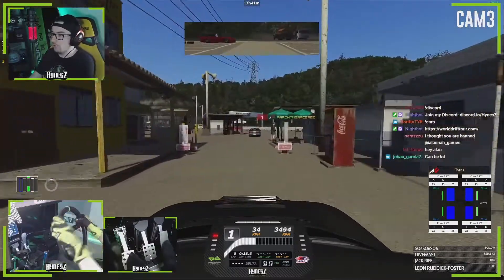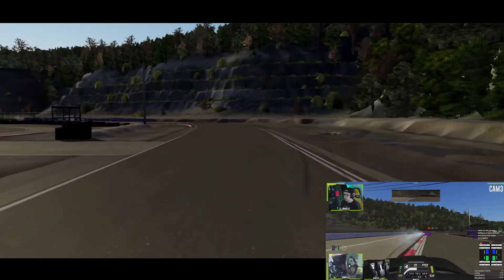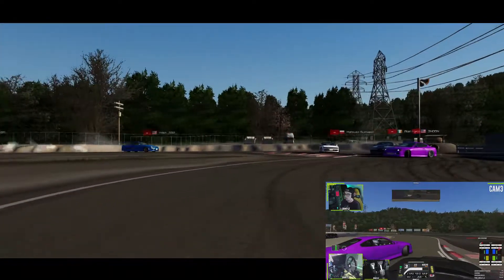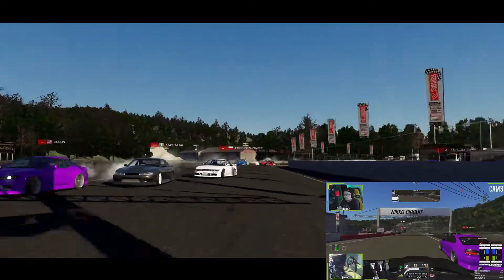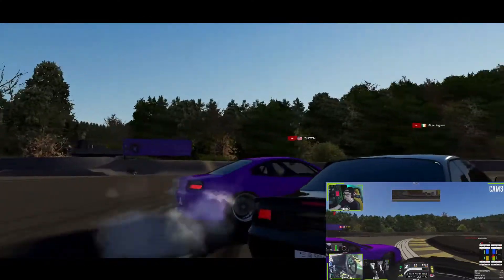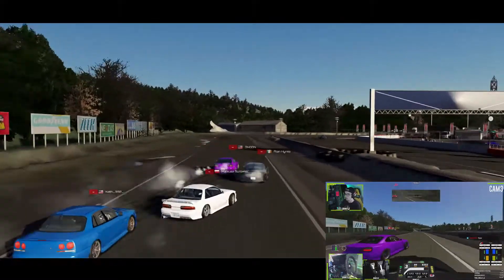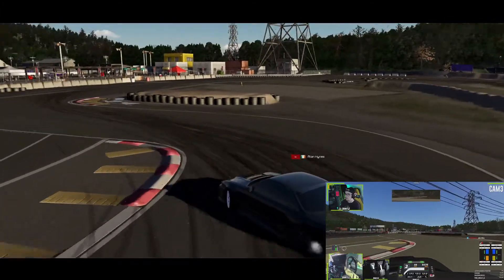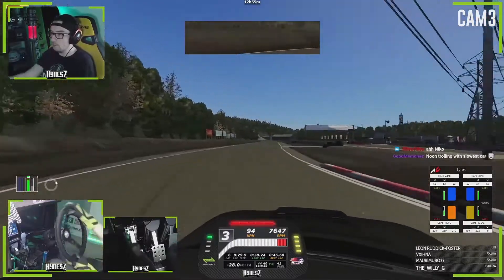New Nikko Circuit w/ Pro Drifter Alan Hynes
Assetto Corsa Drifting Direct Drive.
Alan is on a Simagic and I am on a Simucube.